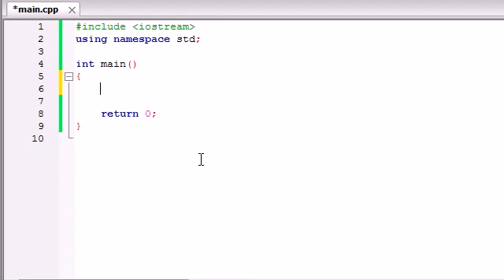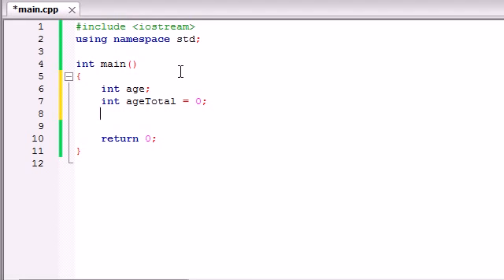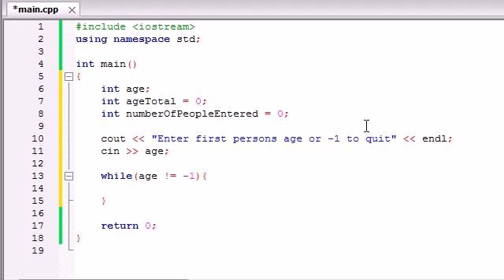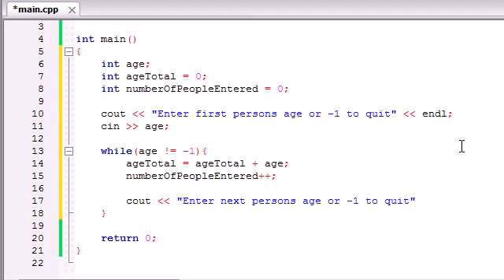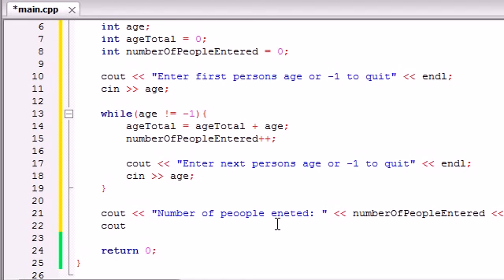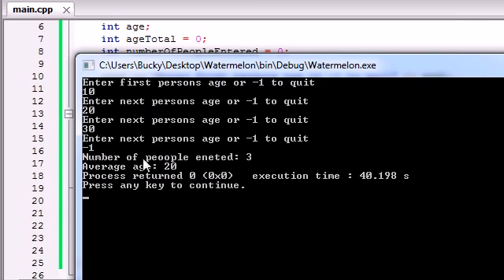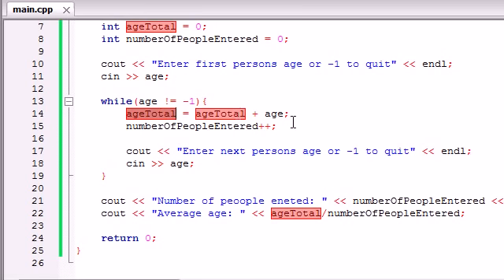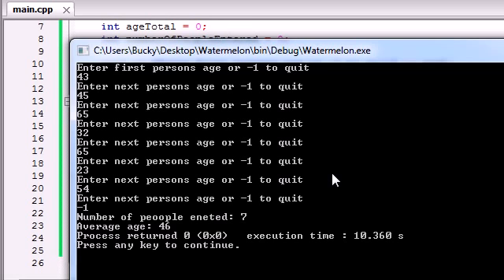C++ Programming - 20 - Simple Program